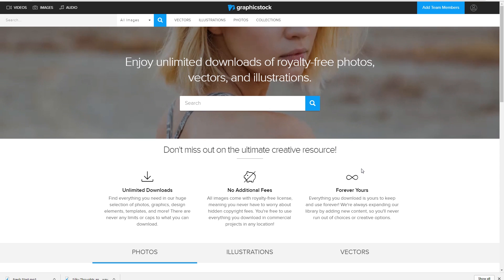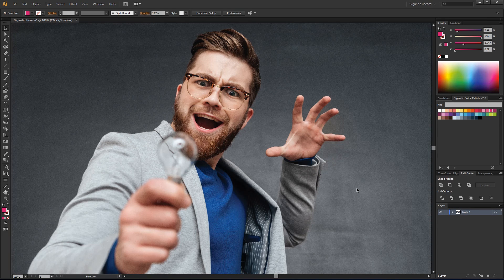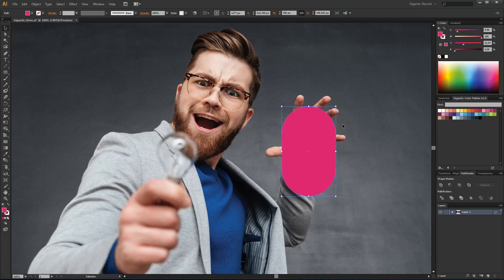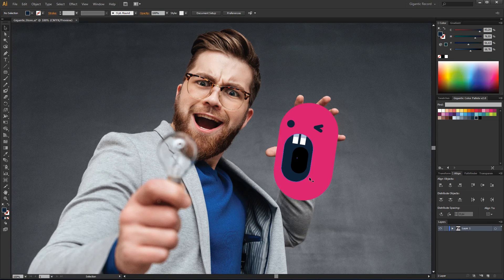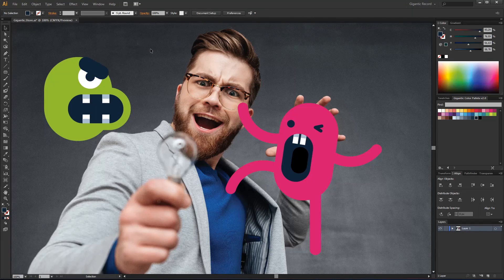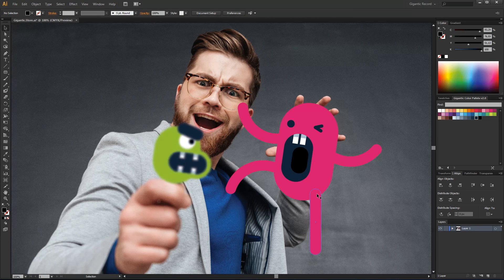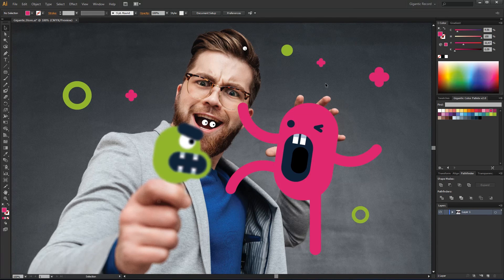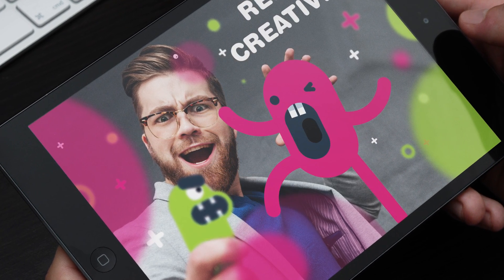Vector drawing in the GRAPHIC DESIGN - Tutorial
Hey ;) I will show you how to create a graphic design with vector art and photography. I used Adobe Illustrator for drawing. Enjoy ;)

How To Draw A Flat Design Face

Learn How to Draw Character in Adobe Illustrator

How to Draw a Character Turnaround

How To Draw A Hair